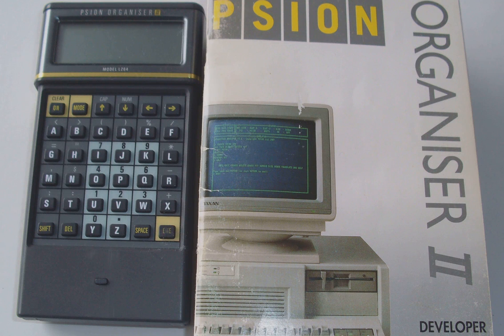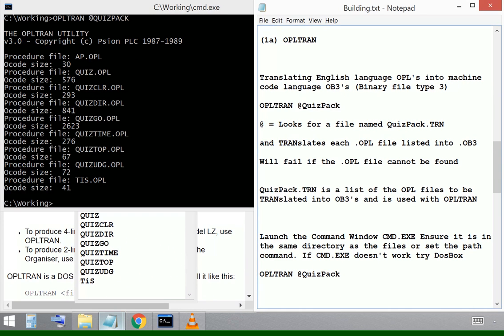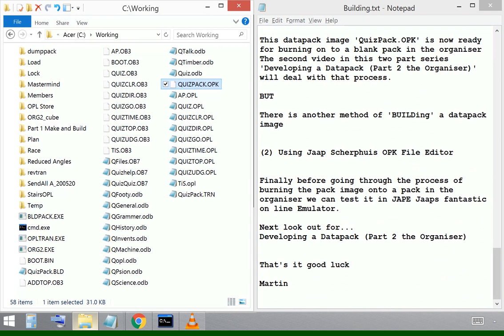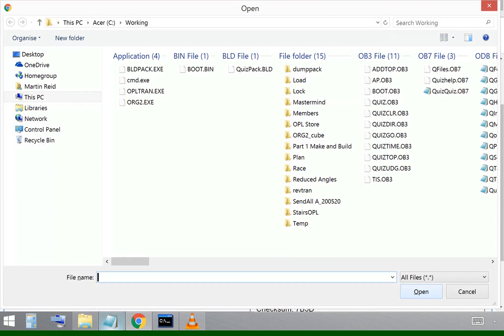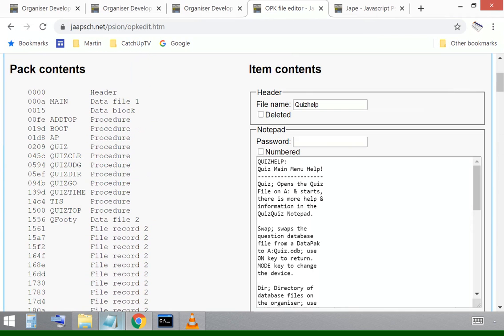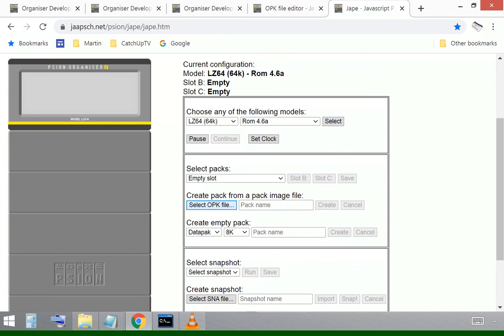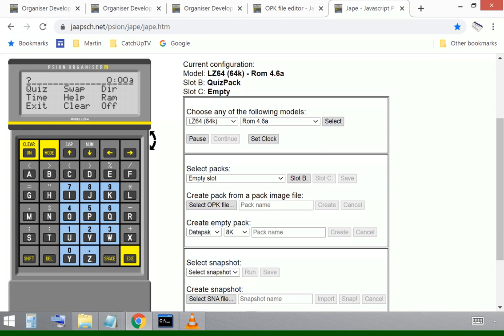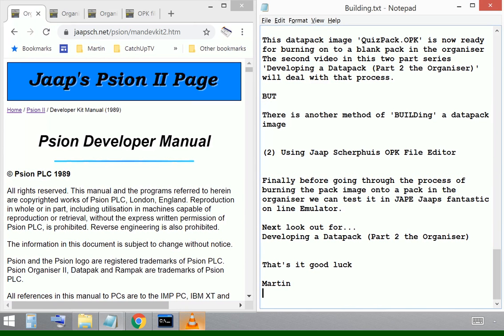Create a Datapak Image for the PSION Organiser II (Part 1 the PC)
Let's consider the methods of Developing and Building a DataPak or Programme Pack
for the PSION Organiser II. Using the "PSION Personal Computer Development Pack's" OPLTRAN and BLDPACK in CMD.EXE or DOSBOX and also using the on line development tools produced by Jaap Scherphuis - OPK Pack Editor and Jape Emulator.

Using PSION File Types .OPL, .OB3, .OB7, .TRN, .BLD